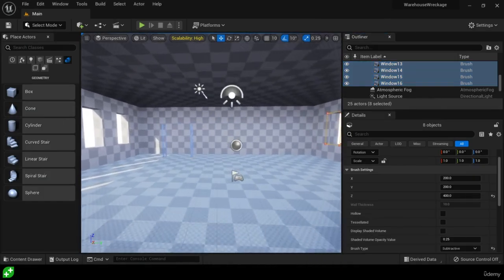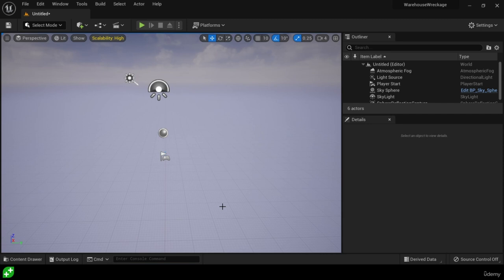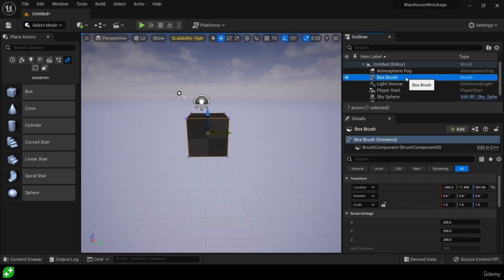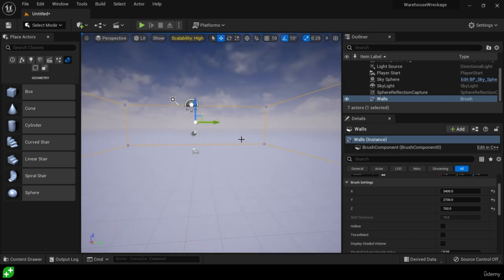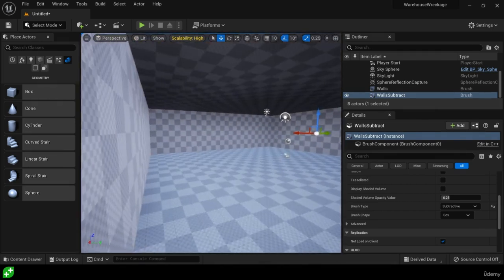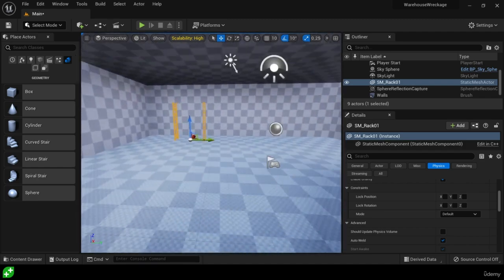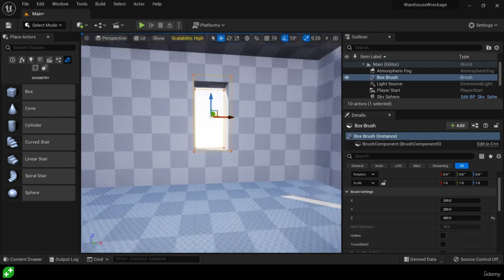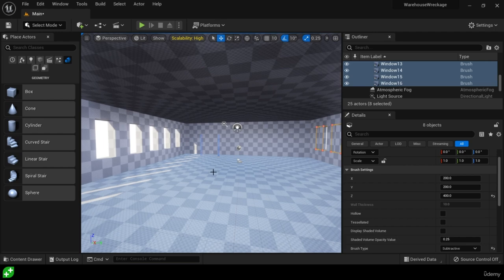015 Geometry Brushes BSP